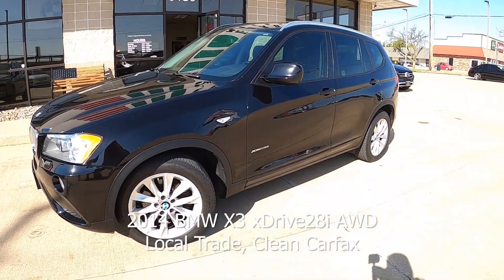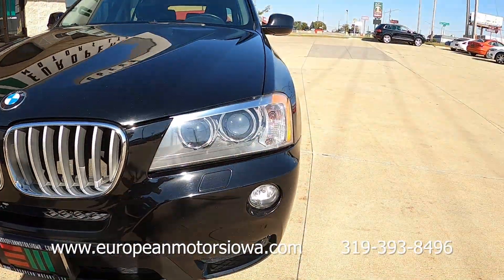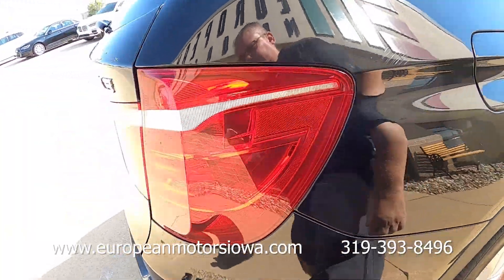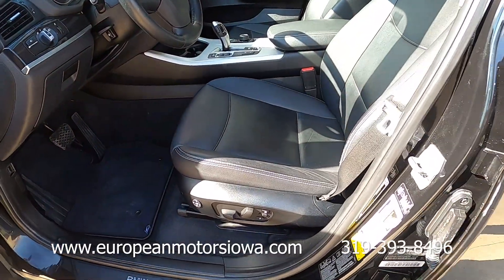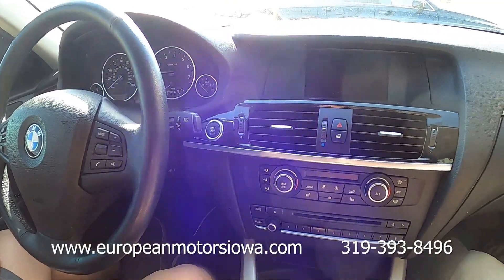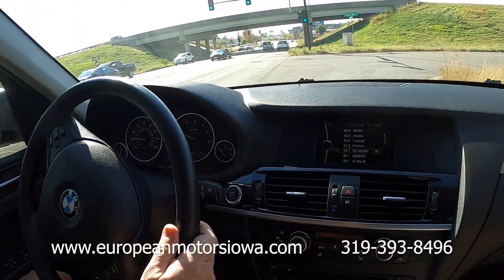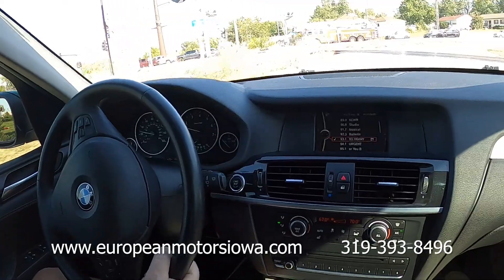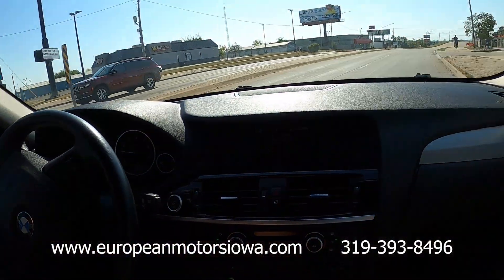2014 BMW X3 xDrive28i AWD, Local Trade, Clean Carfax